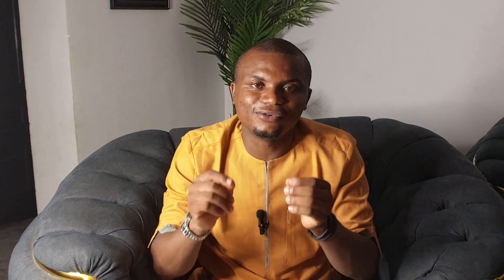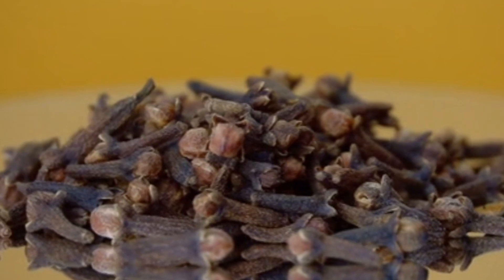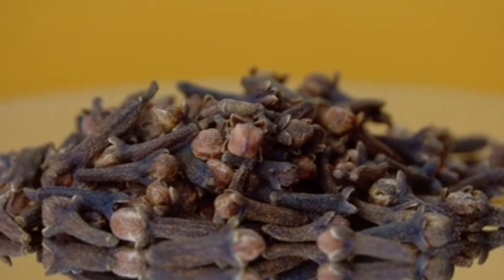Cloves Side Effects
Before you start using clove please learn about the clove side effects so you don't complicate things in your system.

Introduction 0:00
Cloves Side Effects 0:34
Hypoglycemia 0:42
Anti-clotting property 1:45
Skin irritation 2:24
Toxicity 2:32
Benefits of clove 3:40
How do you use clove 6:30

Links